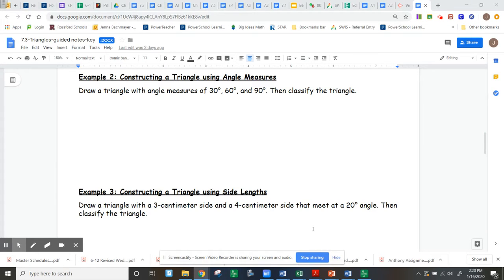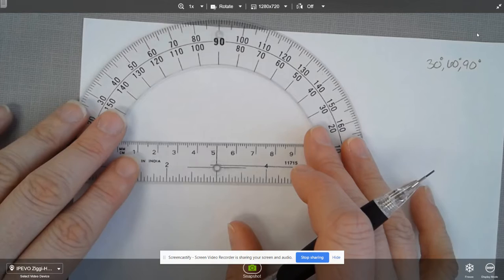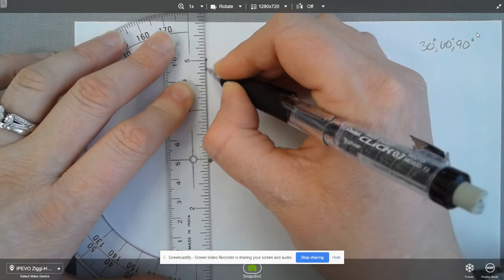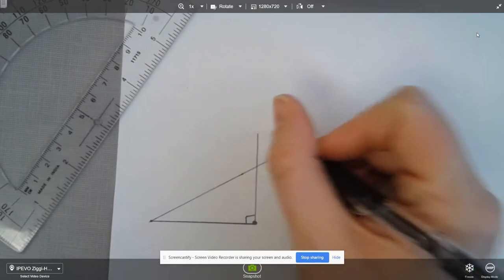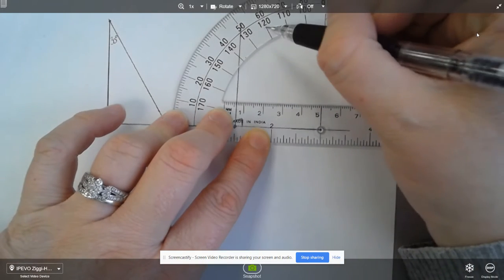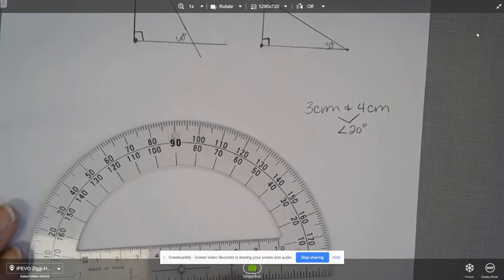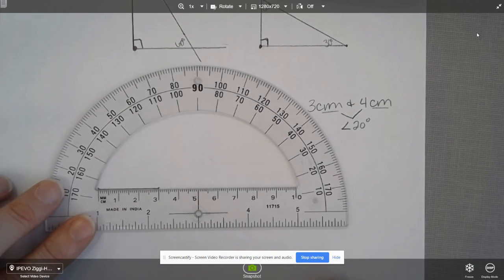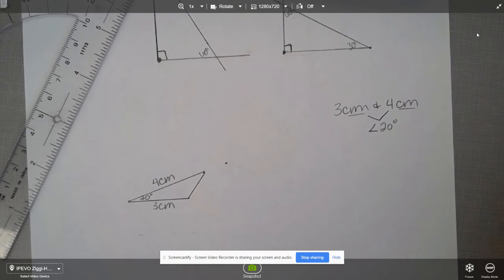Constructing a Triangle